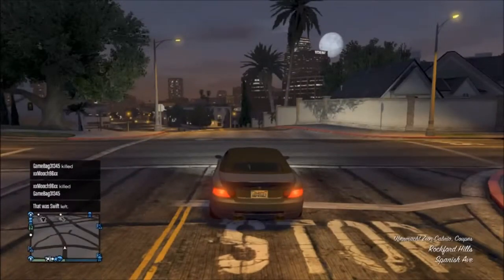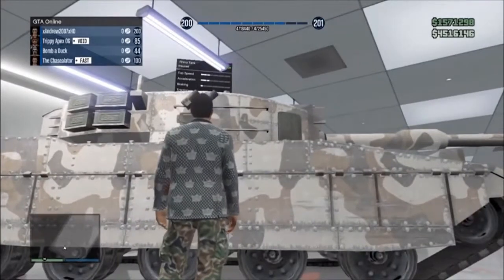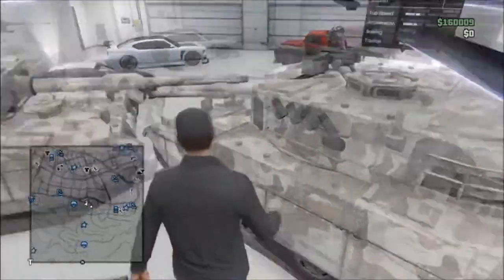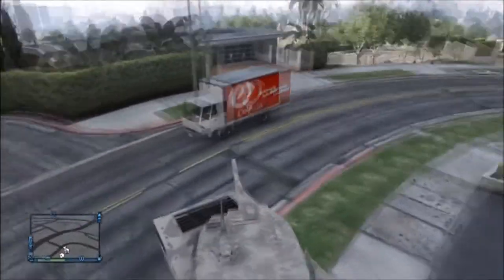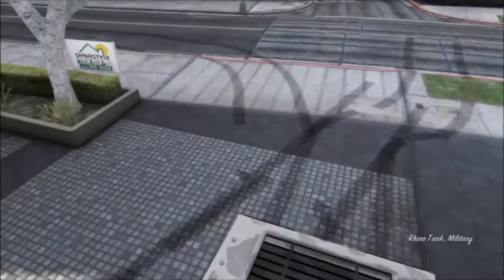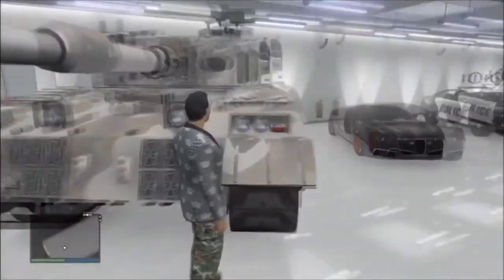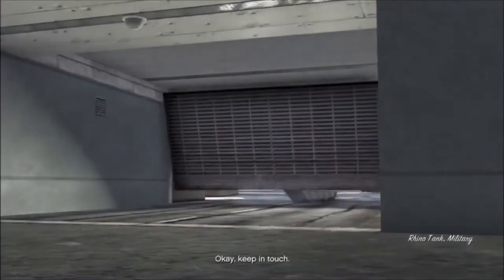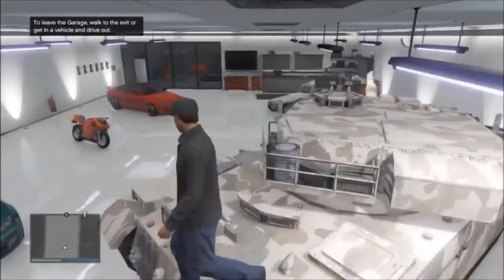DEF CON 21 - ZOZ - Hacking Driverless Vehicles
vehicles Hacking Driverless Vehicles by Zoz Cannytrophic DesignAre driverless vehicles ripe for the hacking? Autonomous and unmanned systems are already patrolling our skies and oceans and being tested on our streets and highways. All trends indicate these systems are at an inflection point that will show them rapidly becoming commonplace. It is therefore a salient time for a discussion of the capabilities and potential vulnerabilities of these systems.This session will be an informative and light-hearted look at the current state of civil driverless vehicles and what hackers or miscreants might do to mess with them. Topics covered will include common sensors, decision profiles and their potential failure modes that could be exploited. With this talk Zoz aims to both inspire unmanned vehicle fans to think about robustness to adversarial and malicious scenarios, and to give the paranoid false hope of resisting the robot revolution. He will also present details of how students can get involved in the ultimate sports events for robot hacking, the autonomous vehicle competitions.Zoz is a robotics interface designer and rapid prototyping specialist. He is a co-founder of Cannytrophic Design in Boston and CTO of BlueSky in San Francisco. As co-host of the Discovery Channel show 'Prototype This!' he pioneered urban pizza delivery with robotic vehicles, including the first autonomous crossing of an active highway bridge in the USA, and airborne delivery of life preservers at sea from an autonomous aircraft. He also hosts the annual AUVSI Foundation student autonomous robot competitions such as Roboboat and Robosub.Materials